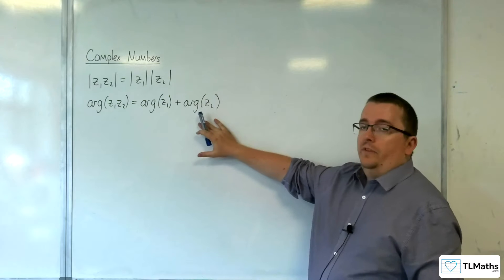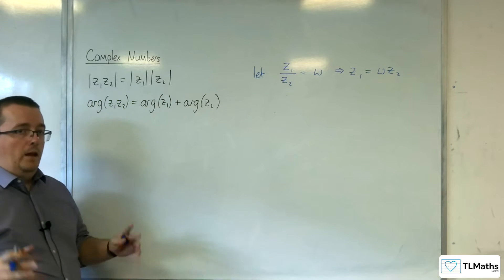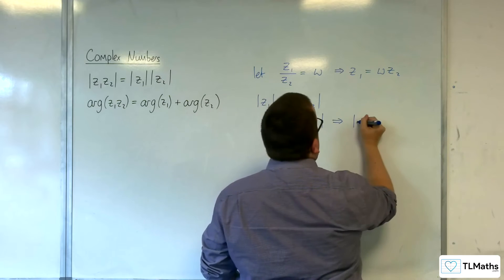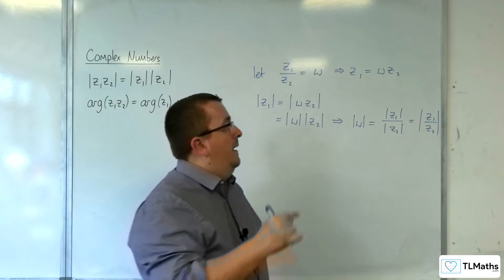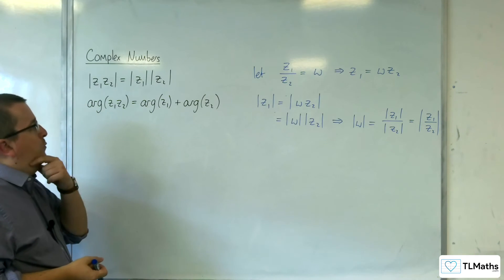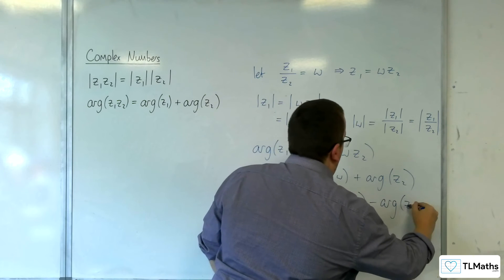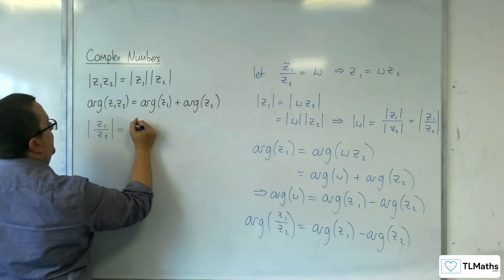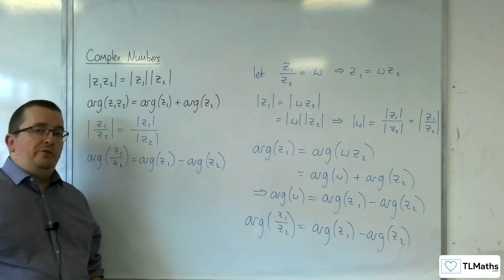A-Level Further Maths B6-04 Complex Numbers: Deriving a Similar Result for Division